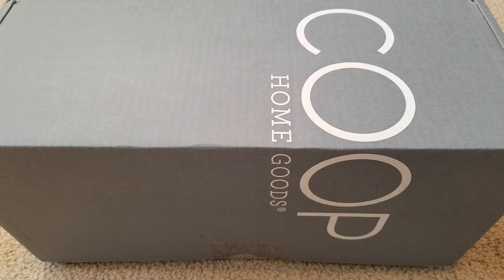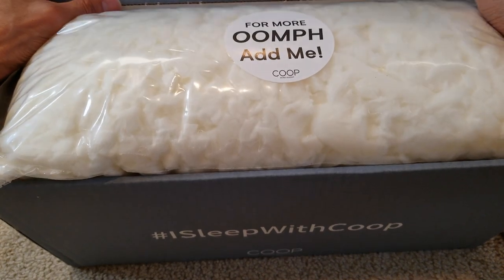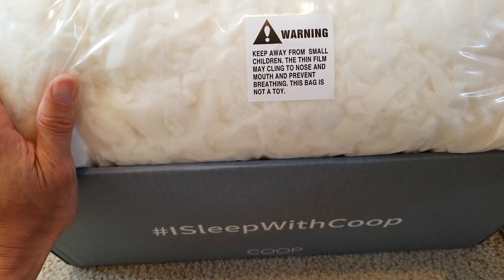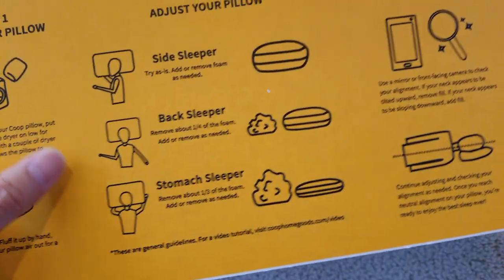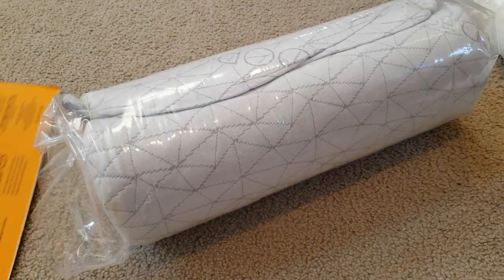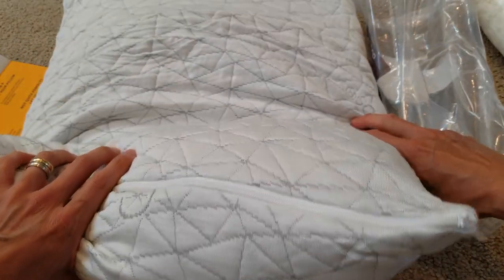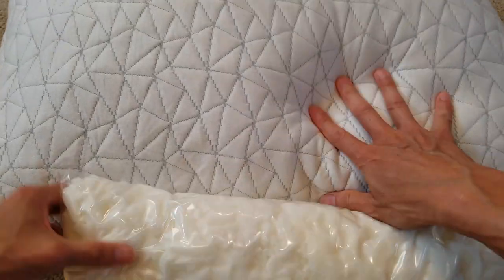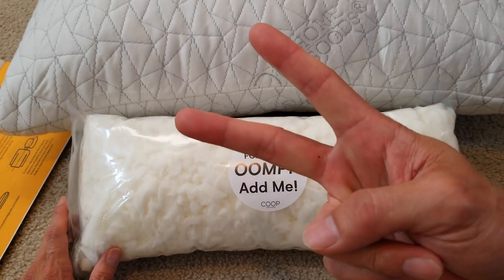ASMR Unboxing The Original COOP Pillow by Home Goods!